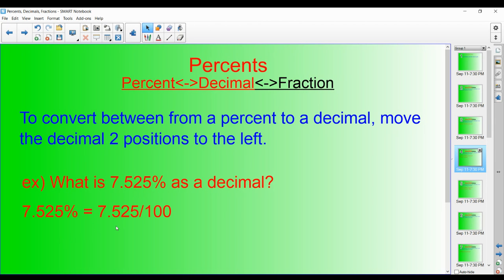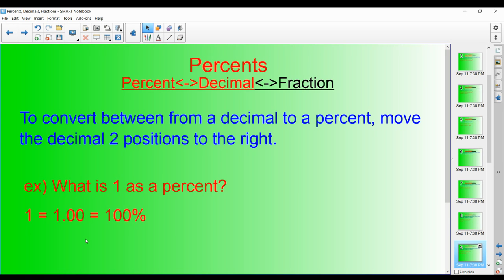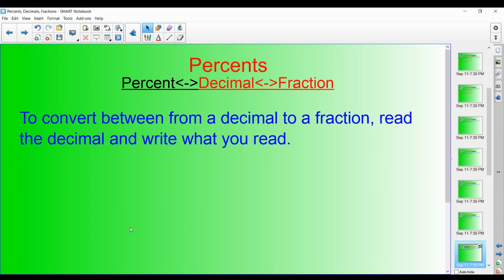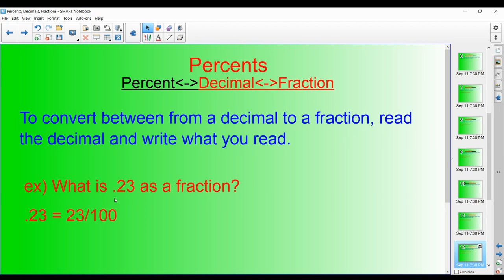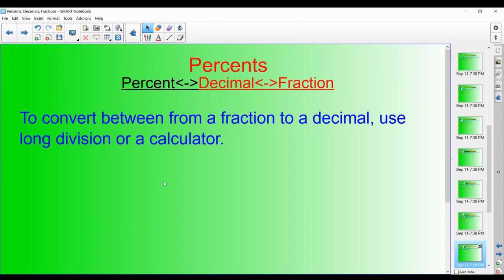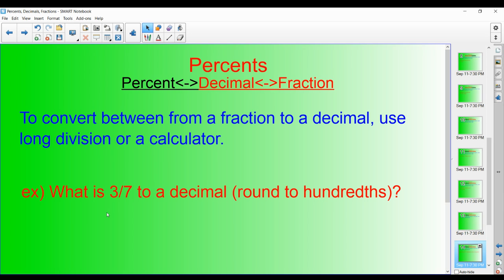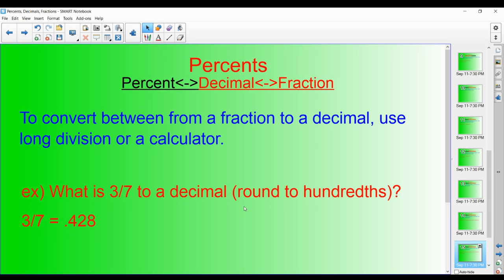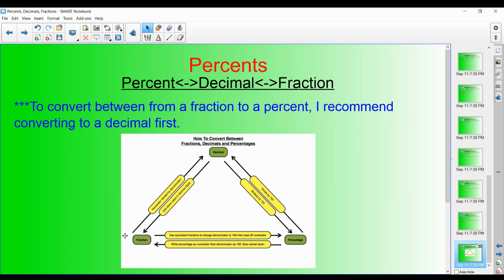Percents, Decimals, Fractions